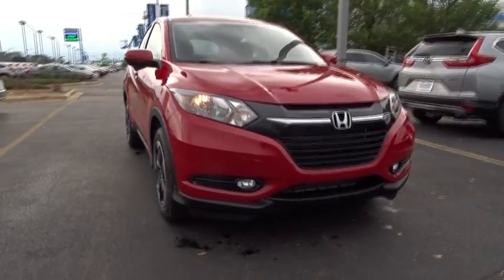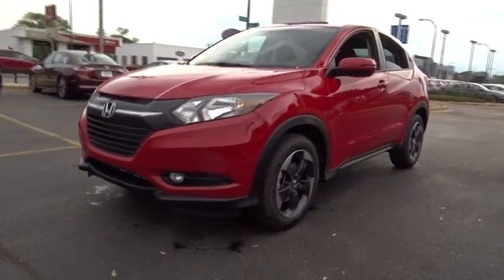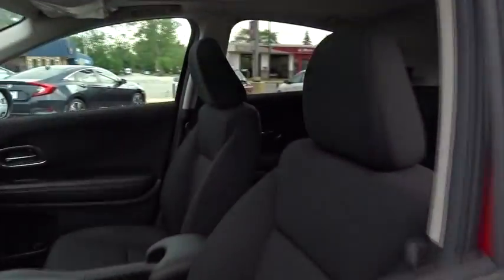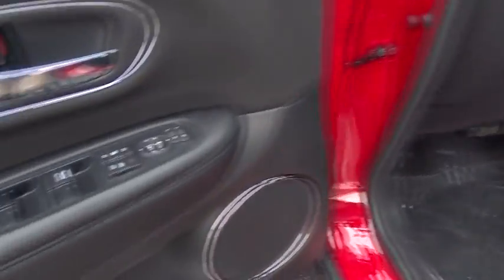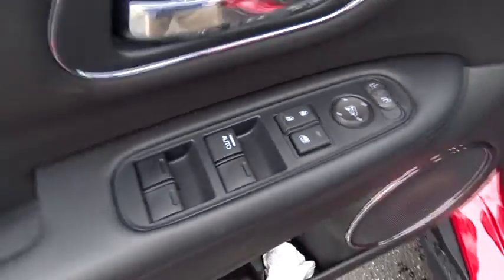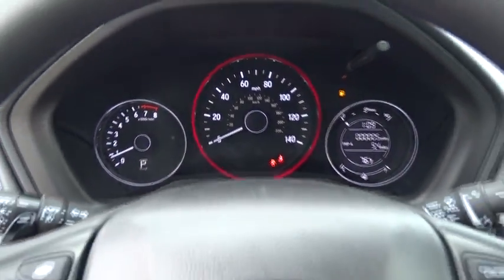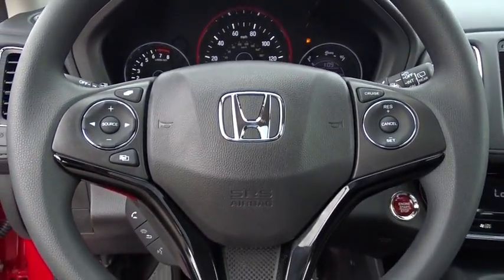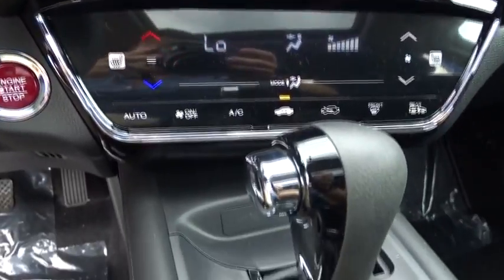2018 Honda HR-V Oak Lawn, Orland Park, Chicagoland, Northwest Indiana, Joliet, IL 83098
Milano Red N 2018 Honda HR-V available in Oak Lawn, Illinois at Napleton Honda Oak Lawn. Servicing the Orland Park, Chicagoland, Northwest Indiana, Joliet, IL area.